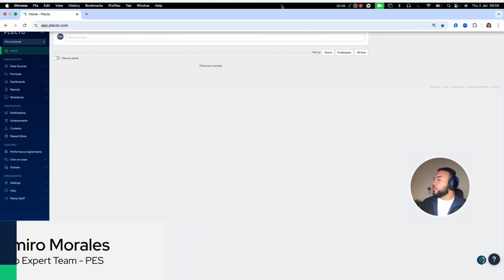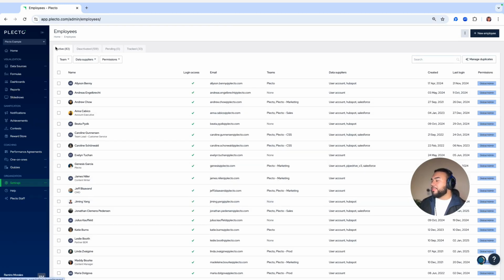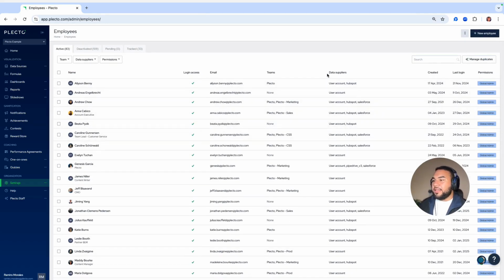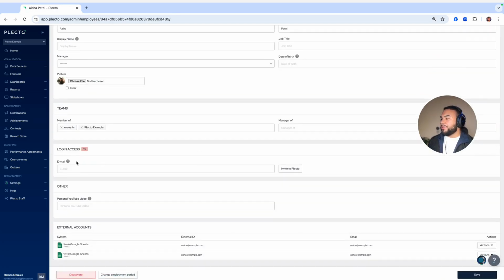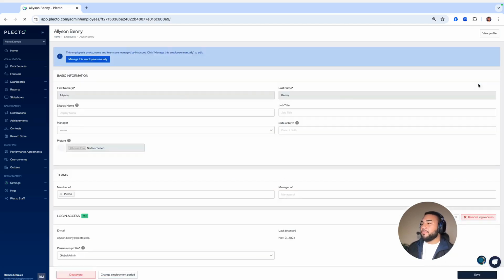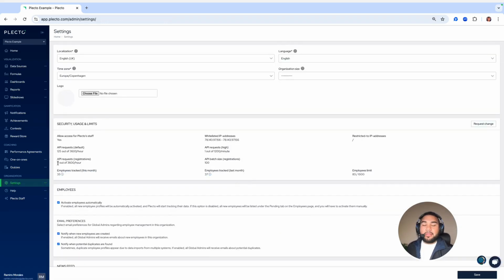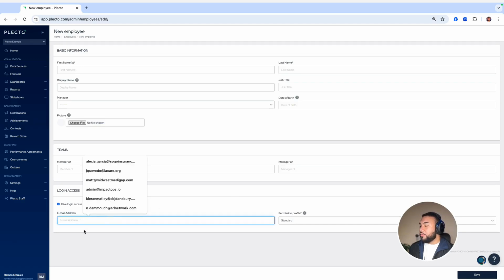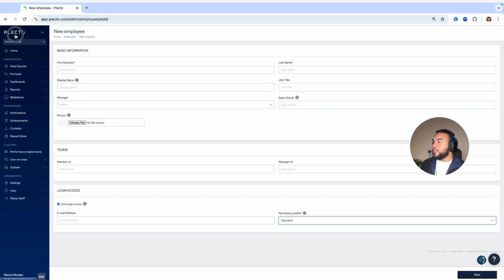Invite and Manage Your Teams in Plecto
Learn how to manage your team effectively within Plecto. This tutorial guides you through inviting new employees, setting permissions, and organizing your staff within the platform. Understanding user management is crucial for ensuring that your team can access the right data and collaborate efficiently!

🚀 Ready to rock your team's targets?

See how real-time KPI dashboards and gamification tools—like contests, virtual badges, and celebratory notifications—boost motivation and drive your team to consistently hit targets and outperform, today.